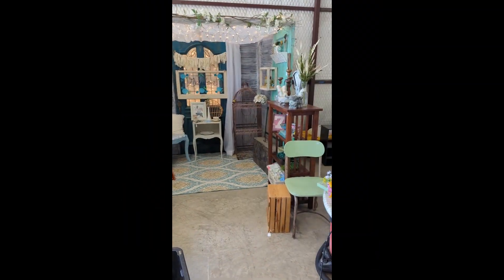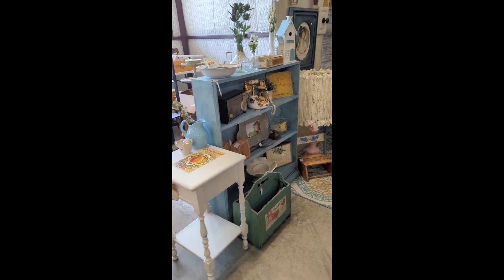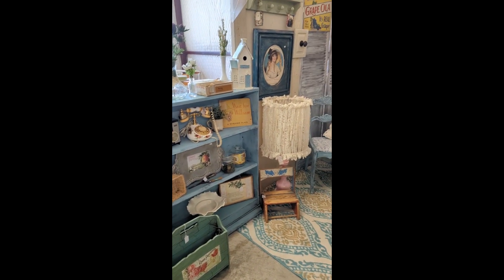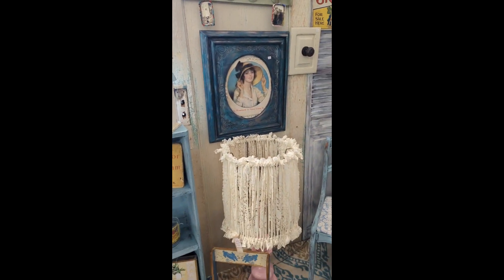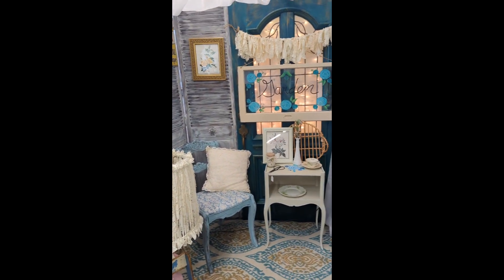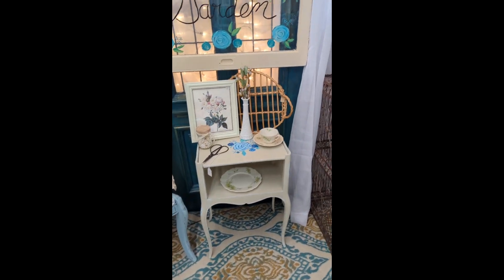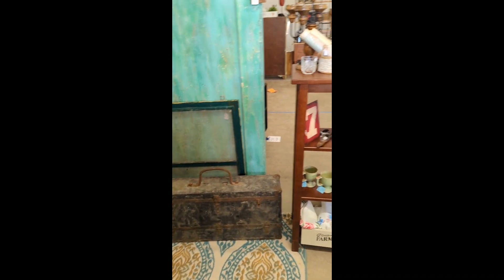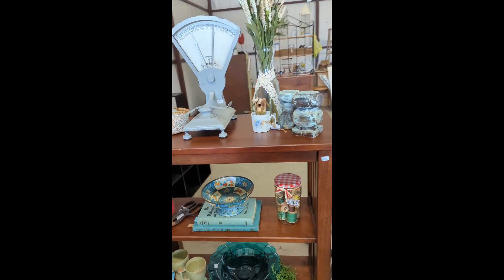Lumpkin Patch Antiques Booth Makeover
I just moved my booth over to Windchime Antiques and Treasures' new location! Our soft open is May 3rd